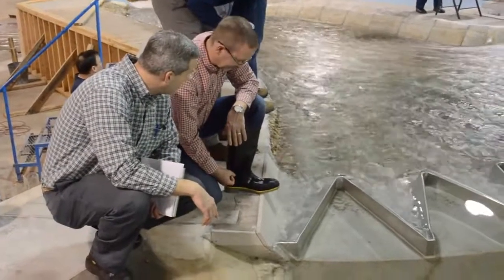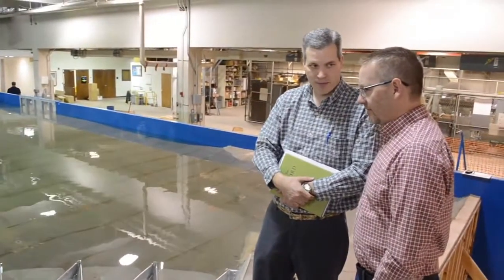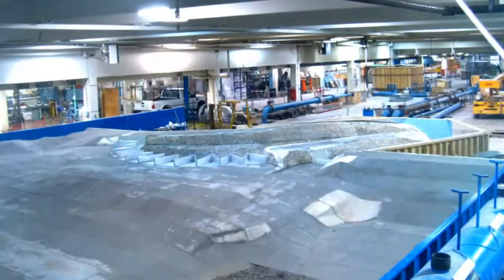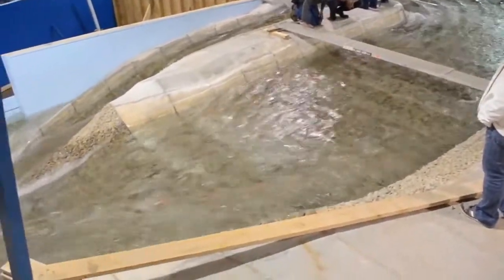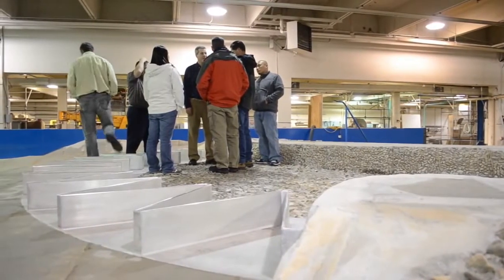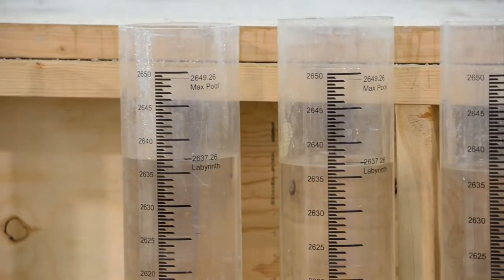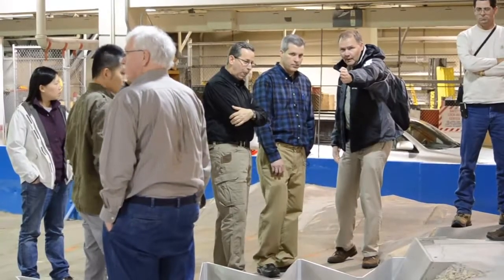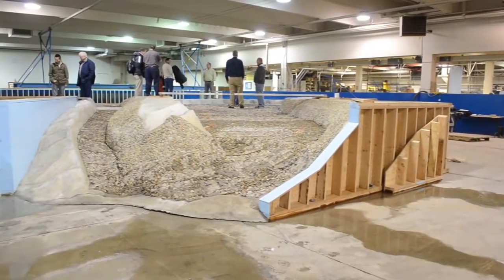Corps tests new Isabella Lake Dam model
Utah State University (USU) Associate Professor Blake Tullis, creates a model of the Isabella Lake Dam at the Utah Water Research Labratory at USU.